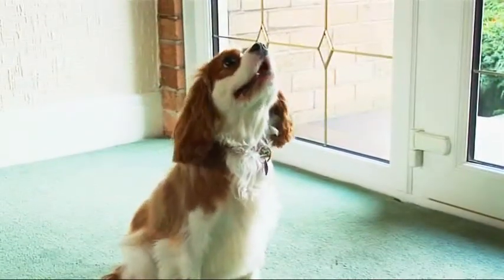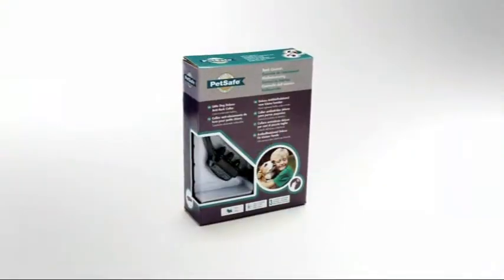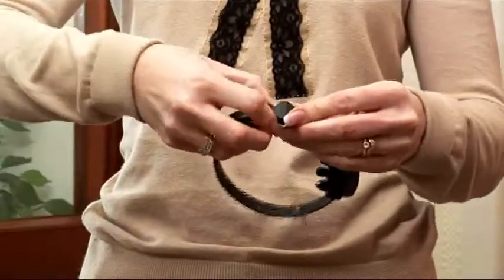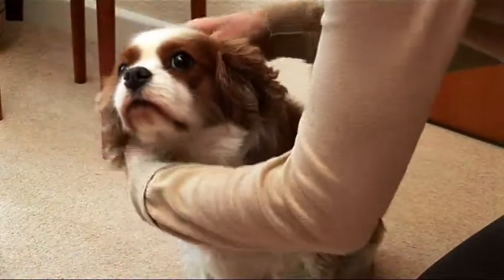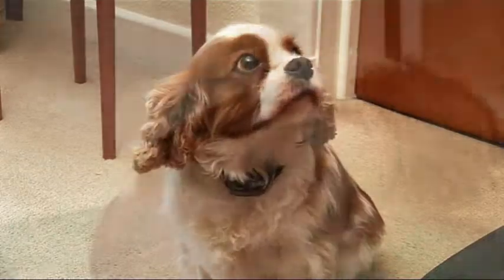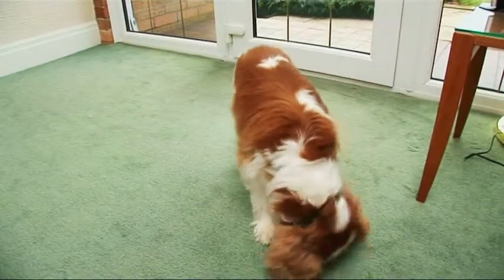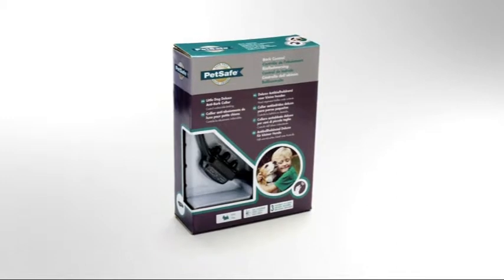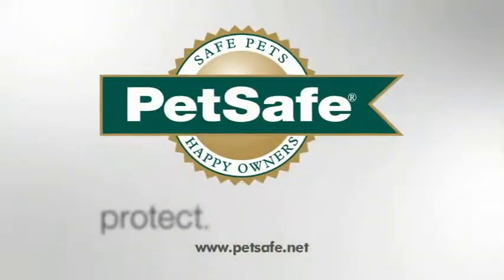Anti-Bark obroża antyszczekowa dla małych psów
Obroża antyszczekowa Anti-bark marki Pet Safe to produkt przeznaczony specjalnie dla małych psów, jej zminiaturyzowane rozmiary pozwalają na stosowanie dla najmniejszych ras psów.